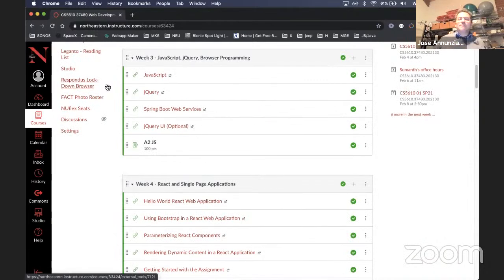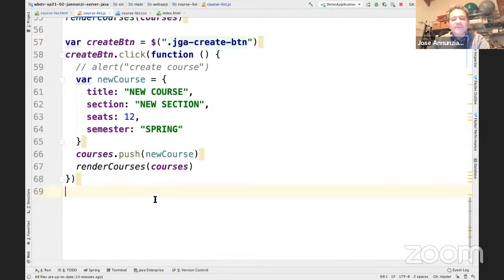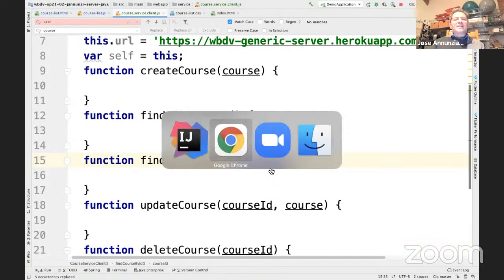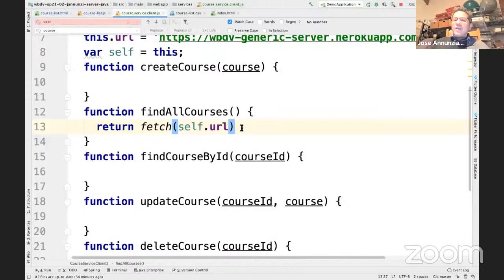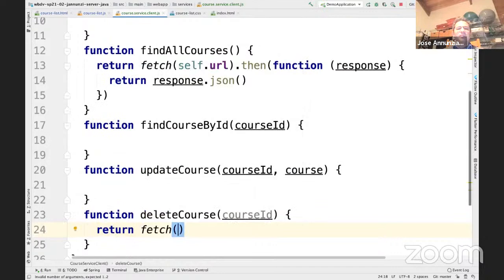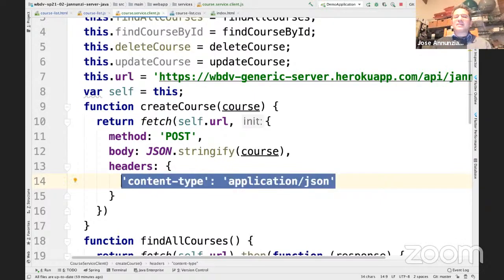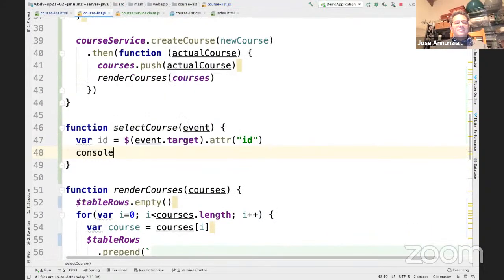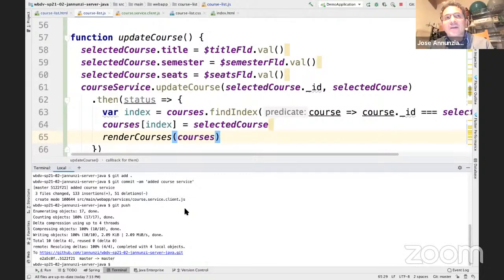JavaScript & jQuery CS5610 02 SP21 W3.1